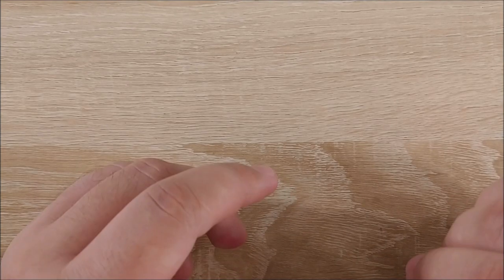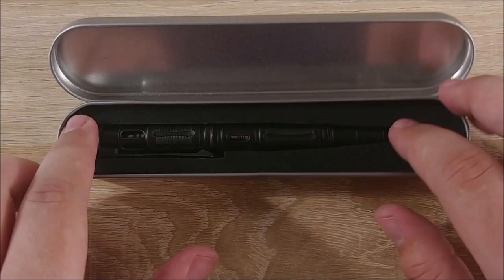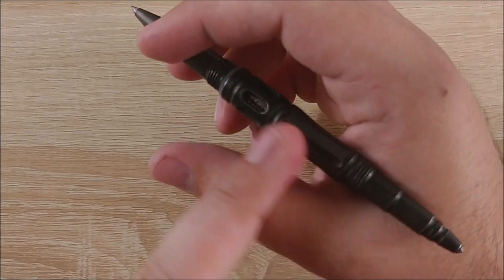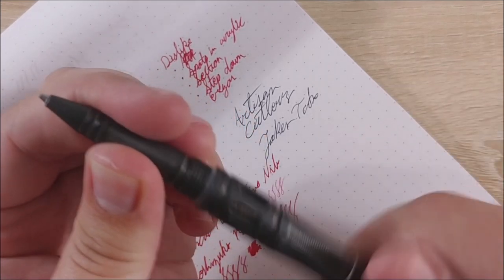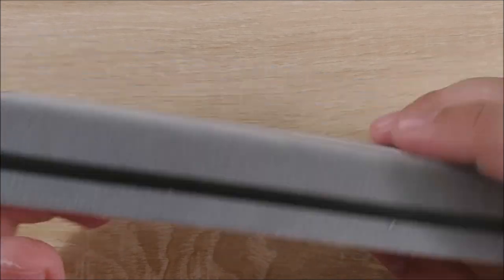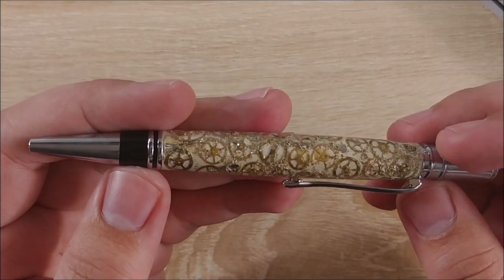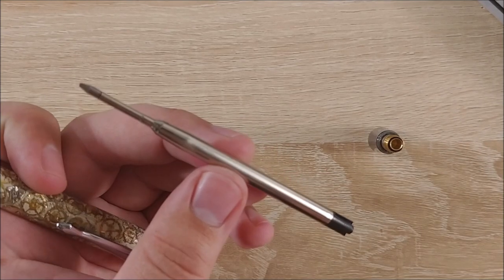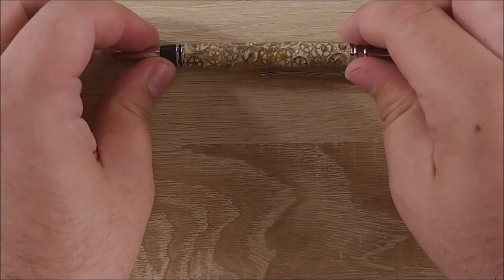Unboxing & First Impressions: Artisan Cutlery and Finney